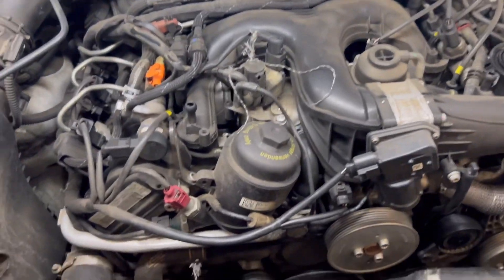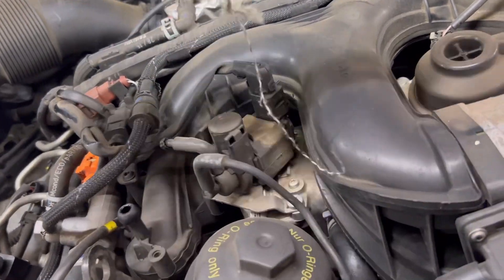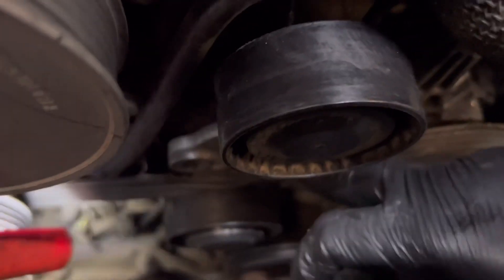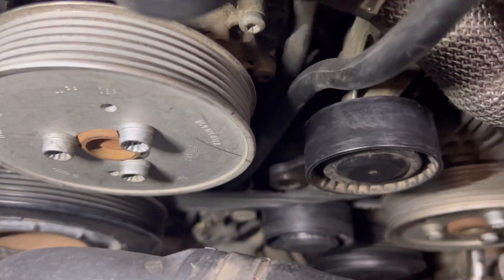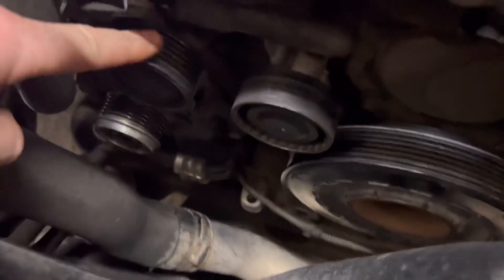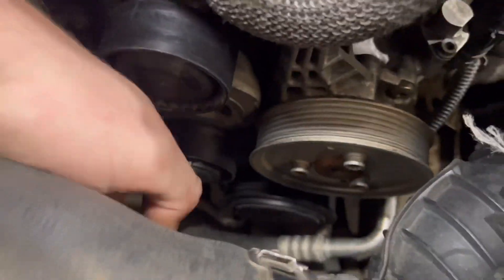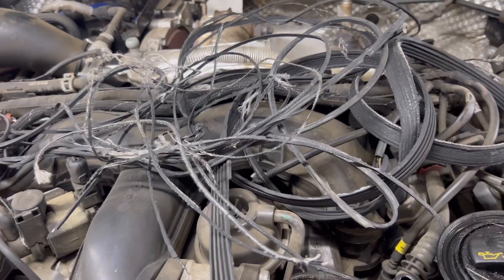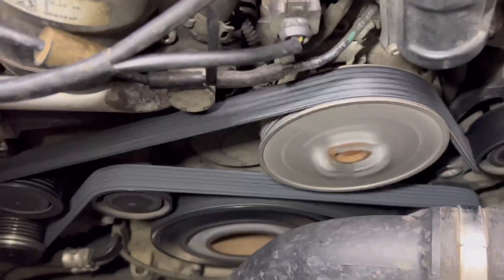VW Touareg Shredded Belt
A shredded auxilary belt this could of been so much worse…..one very lucky customer

SOCIAL